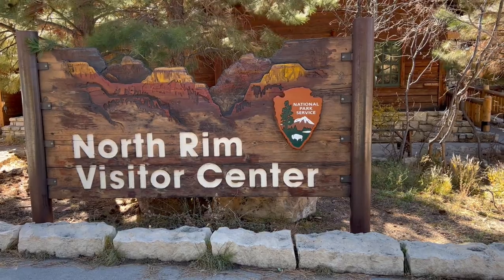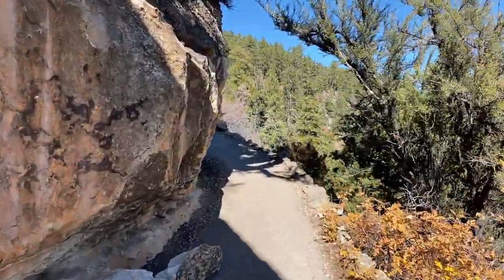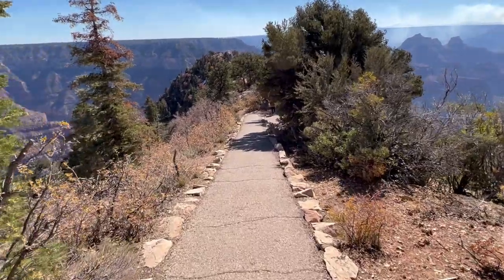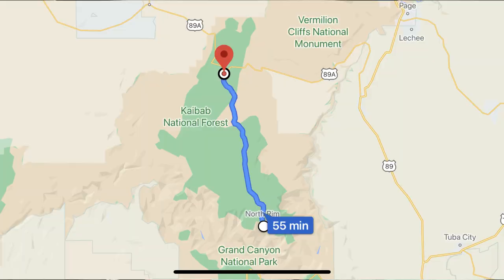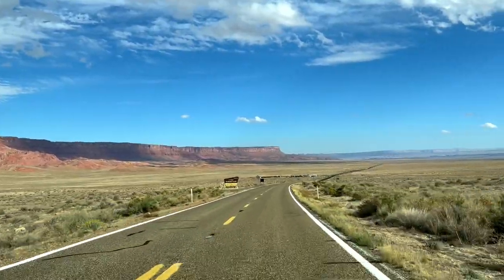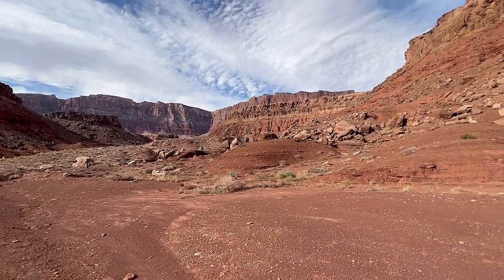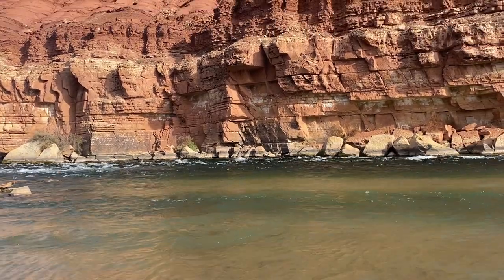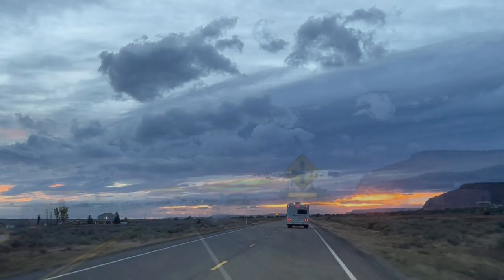Grand Canyon North Rim, Vermilion Cliffs & Glen Canyon! What a Day!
In today's video we continue our stay in Utah.  Our first full day we decided to take a drive to the North Rim of the Grand Canyon.  It was a 90 minute drive but we didn't notice with the amazing scenery around us.  We did a short hike on Bright Angel Point Trail before continuing our scenic drive.

From the North Rim, we decided to go towards Page Arizona instead of straight back to Kanab.  This drive took us through the Vermilion Cliffs, Marble Canyon and we made stops at Glen Canyon National Recreation Area and the Navajo Bridge.  We regretted only having the time to drive through that day and we highly recommend taking a full day at the least in the area!

All told, the day took about 10 hours - much behind the wheel but we are so glad we did it.  We were amazed at the views we saw and hope you enjoy the video.  Pictures do not do it justice!

Let us know if you are heading to the area or have any questions.

As always - Happy Camping and Safe Travels!

We are sharing our thoughts and ideas based on our experiences but we always recommend doing your own research and coming to your own conclusions on your camping and RV needs and modifications!

Chapters:

0:00 Introduction
1:10 Bright Angel Point Trail and the North Rim of the Grand Canyon
5:18 Jacob Lake and those World Famous Cookies!
6:29 Scenic Drive through the Vermilion Cliffs and Marble Canyon
8:44 Glen Canyon National Recreation Area
11:25 Navajo Bridge
12:21 Wrap Up